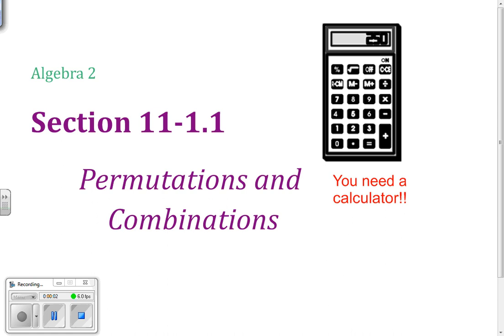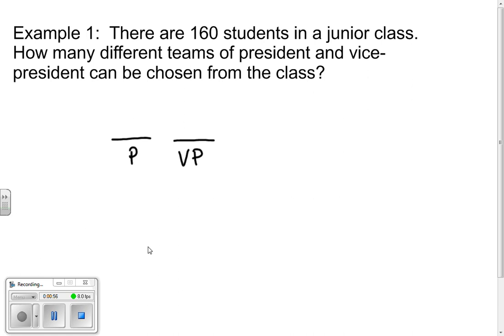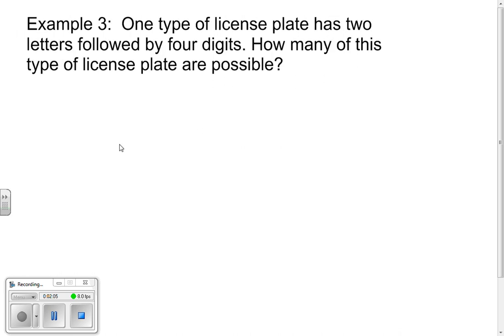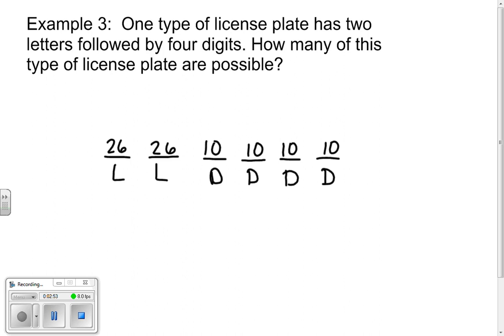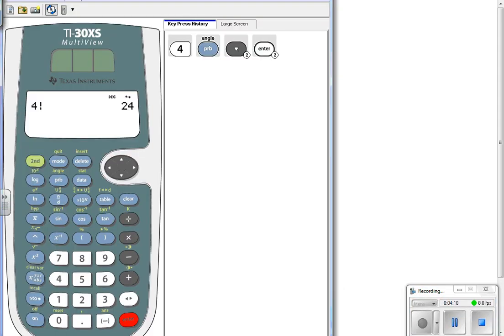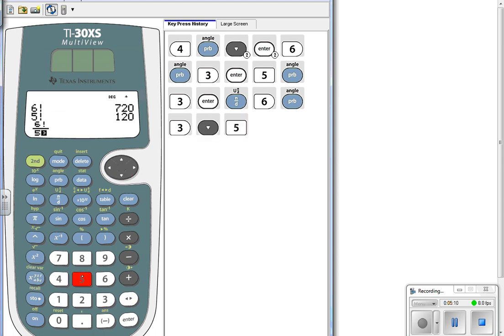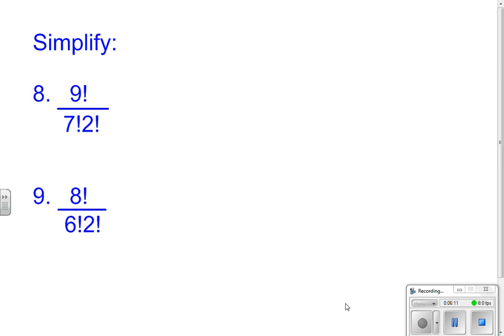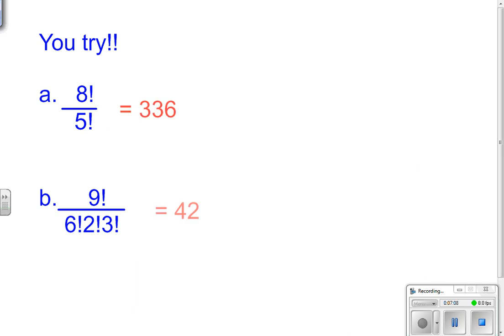11 1 1